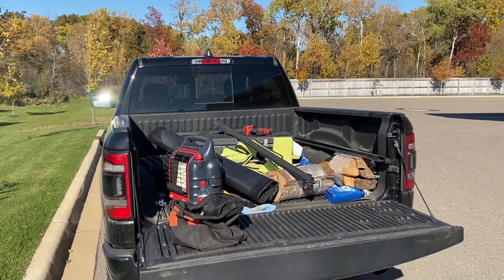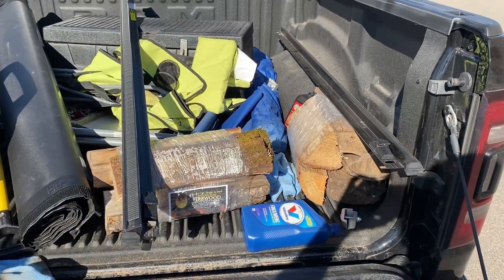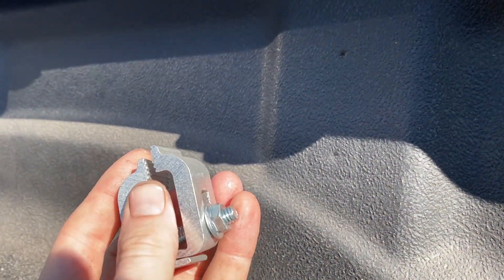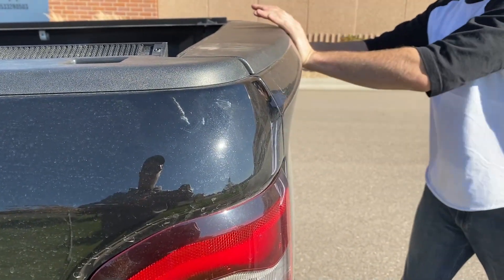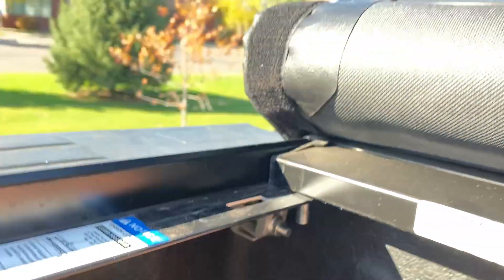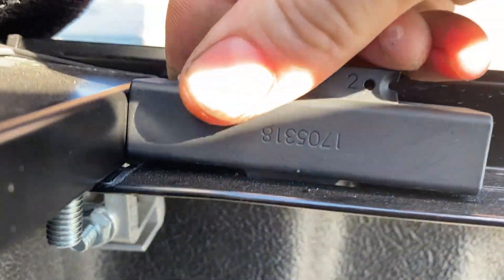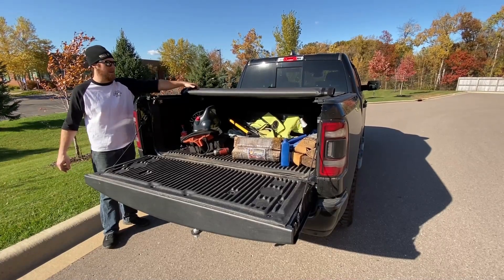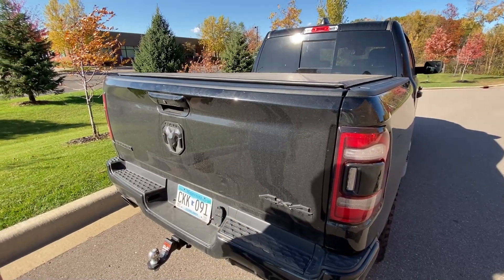Ram 1500 Bed Cover Install (2019+)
Today, we install the Gator ETX soft-roll bed cover onto the 2019 Ram 1500! This is a seemingly good quality bed cover at only around $200 on Amazon.

2019 NEW body style Gator bed covers (select cover style and bed length after clicking the link)

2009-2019 CLASSIC body style Gator bed covers (select cover style and bed length after clicking the link)